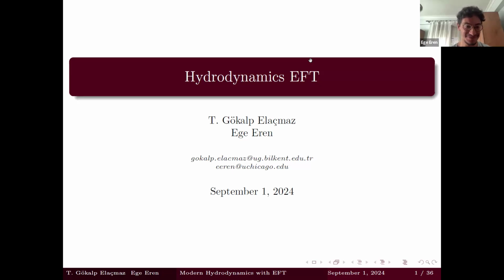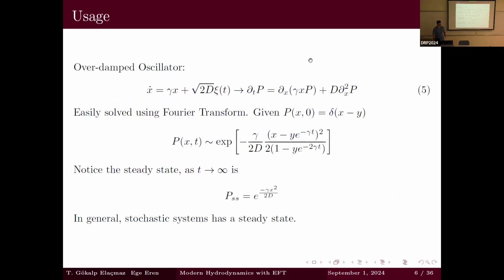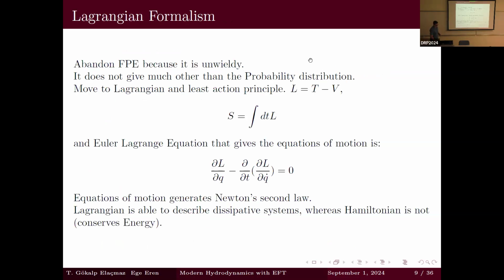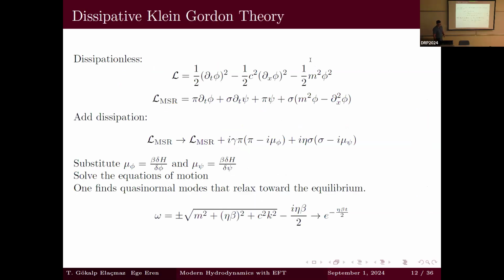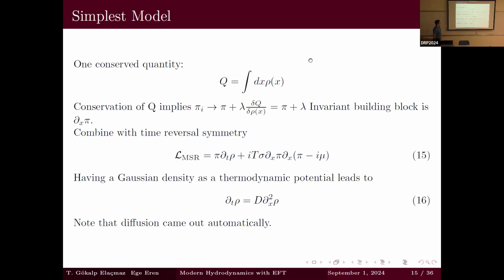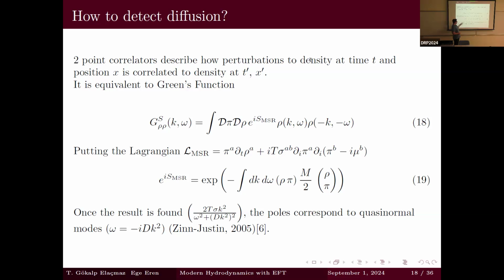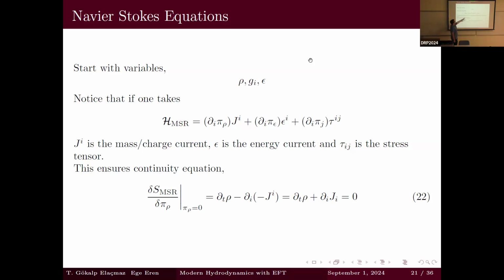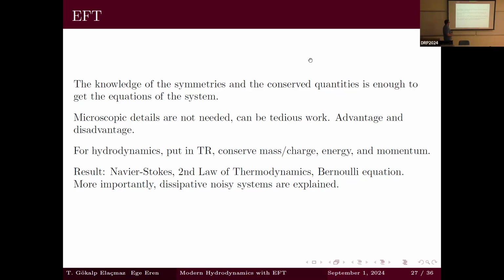Tuncer Gökalp Elaçmaz - EFT for Modern Hydrodynamics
Abstract: Hydrodynamics is one of the most fruitful fields of physics as it paved the way of modern physics and chaos theory. Many mathematicians and physicist have contributed by coming up with better mathematical tools. Bizarre movements of liquids has inspired the wave nature of particles meanwhile its turbulent behavior has led to many ideas in chaos theory starting from Lorenz in 1963. It will be shown that the important Hydrodynamics equations such as Bernoulli Equation and Navier-Stokes Equations can be derived from a Effective Field Theory of Hydrodynamics. The principles that are going to be used will be very general for describing any system of interest with appropriate symmetries.